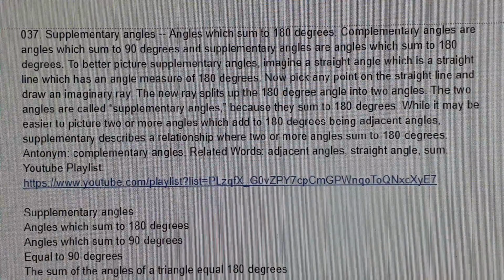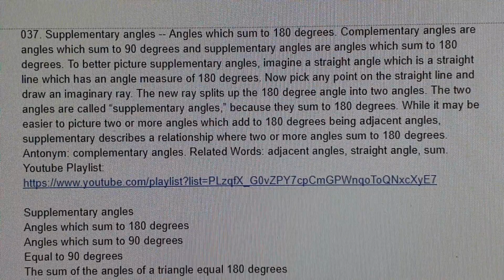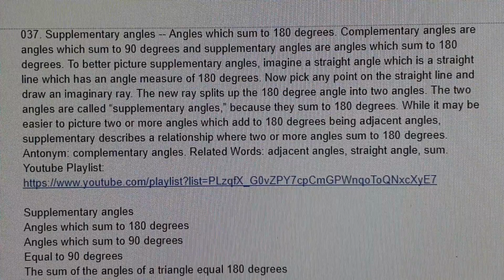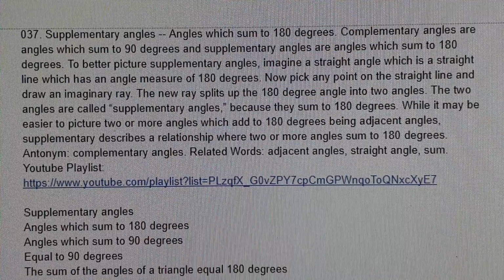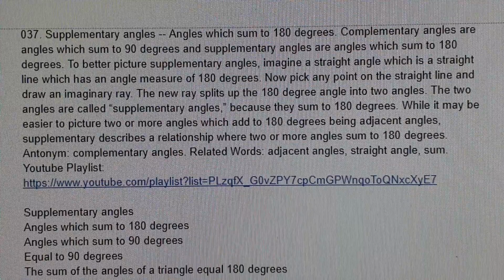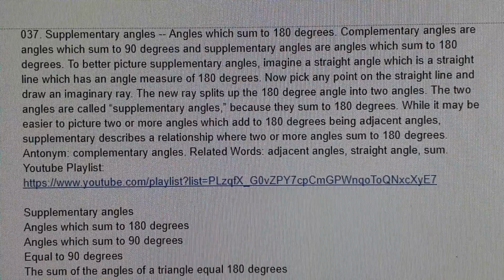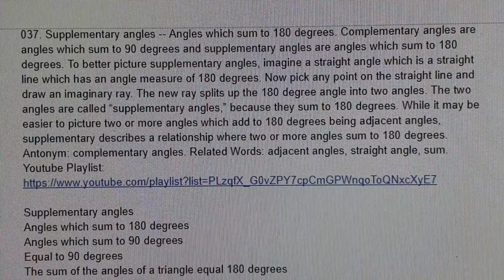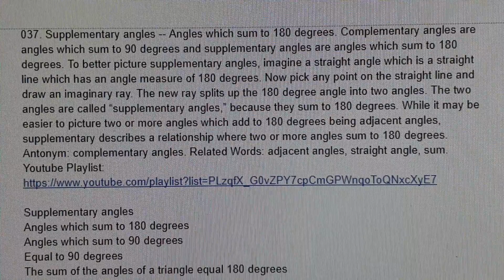CreatorMath.com Geometry Vocabulary 037. Supplementary angles -- Angles which sum to 180 degrees.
037. Supplementary angles -- Angles which sum to 180 degrees. Complementary angles are angles which sum to 90 degrees and supplementary angles are angles which sum to 180 degrees. To better picture supplementary angles, imagine a straight angle which is a straight line which has an angle measure of 180 degrees. Now pick any point on the straight line and draw an imaginary ray. The new ray splits up the 180 degree angle into two angles. The two angles are called “supplementary angles,” because they sum to 180 degrees. While it may be easier to picture two or more angles which add to 180 degrees being adjacent angles, supplementary describes a relationship where two or more angles sum to 180 degrees. Antonyms: complementary angles. Related Words: adjacent angles, straight angle, sum.

Supplementary angles
Angles which sum to 180 degrees
Angles which sum to 90 degrees
Equal to 90 degrees
The sum of the angles of a triangle equal 180 degrees

Good luck!